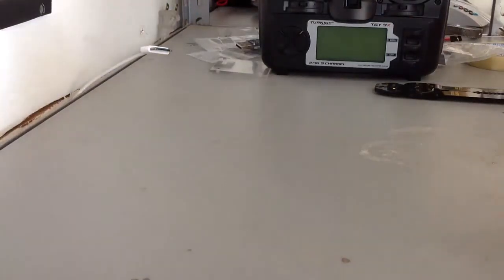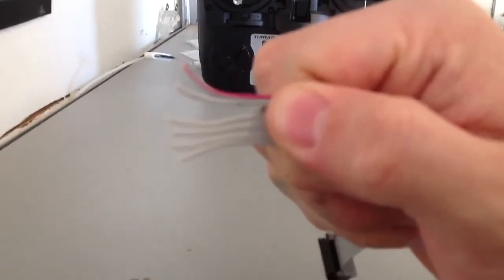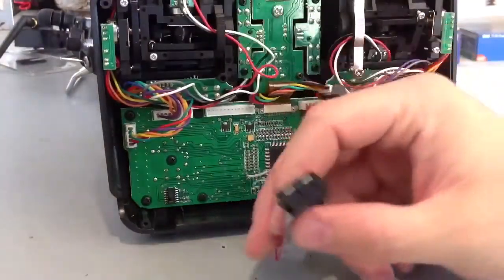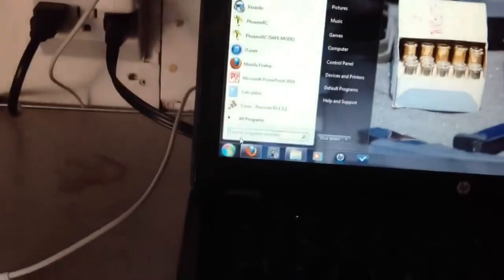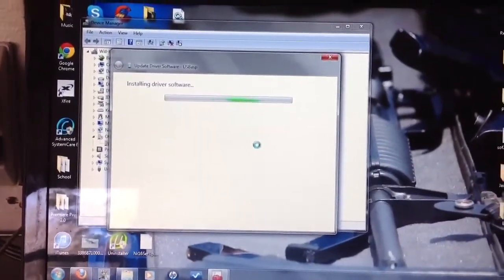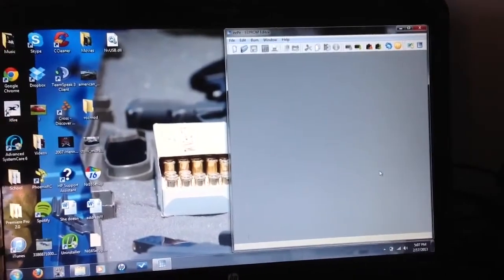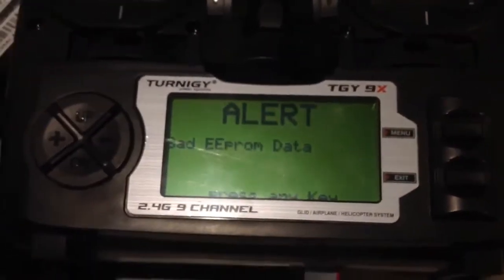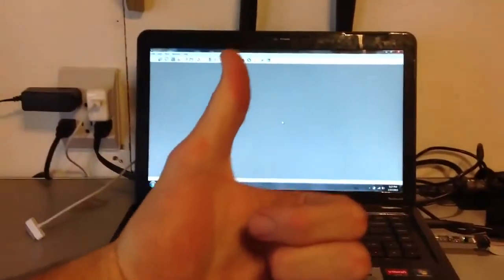How to flash the Turnigy 9X with ER9X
Hope I explained this as simple as possible!